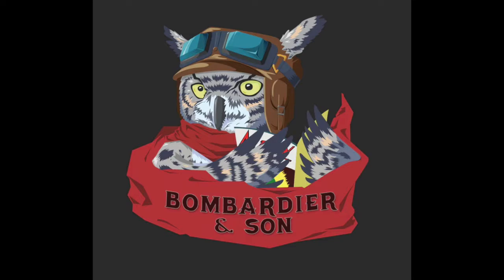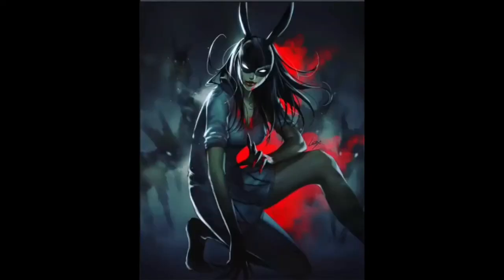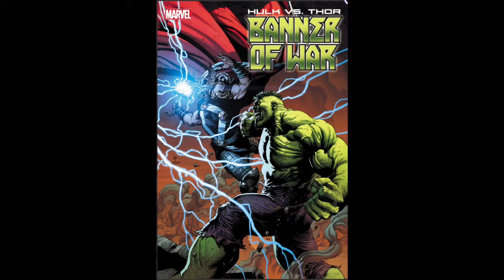TOP 5 PICKS FOR NCBD 5/11/22